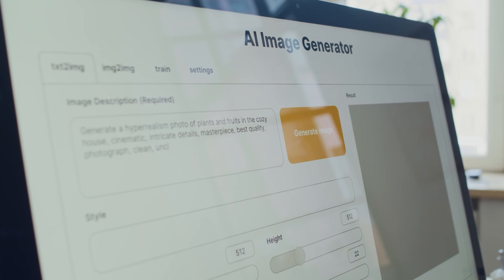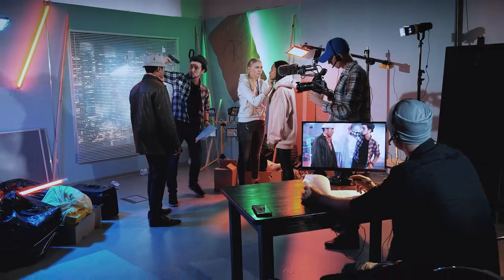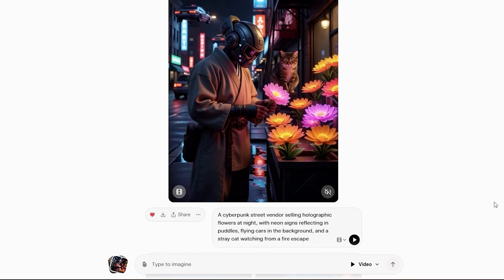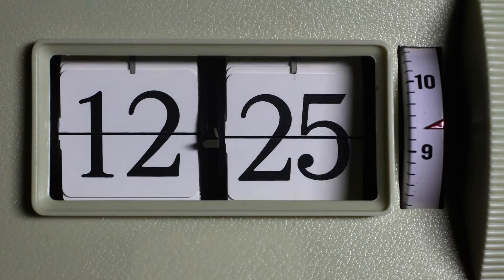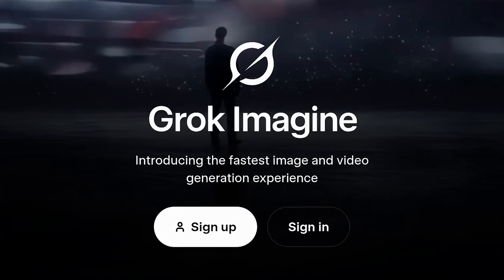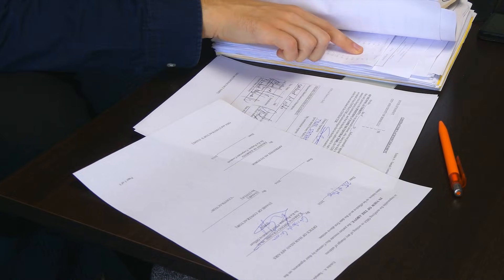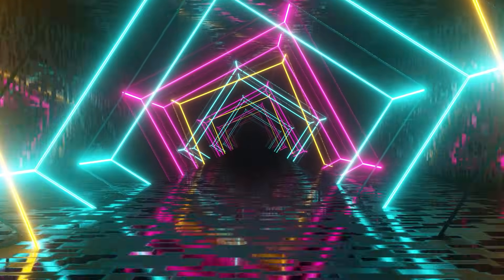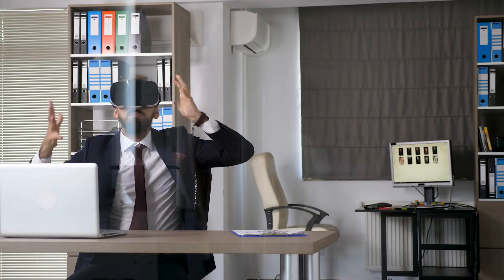Grok Imagine vs Sora 2 — Sam Altman vs Elon Musk in the Ultimate GPT Video Test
Sora 2 vs Grok Imagine — which AI video generator truly wins in the Sam Altman vs Elon Musk era?
I ran 50 identical prompts through both tools… and the results shocked me. One completely failed at things you'd expect to be basic. The other nailed prompts I thought were impossible. And the tool everyone keeps hyping as “the best”? It actually underperformed in most real-world creator scenarios.

Welcome back to BitBiased AI — where we do the research so you don’t have to.

In this video, we put Elon Musk’s Grok Imagine against Sam Altman’s Sora 2 in a full GPT-era comparison covering:

• AI video quality
• Prompt accuracy and cultural understanding
• Speed, iteration time & workflow impact
• Pricing and cost-per-creation
• Best use cases for creators, marketers & filmmakers
• Major limitations of each tool
• My hybrid workflow using both tools strategically

Timestamps
00:00 – Intro: Sora 2 vs Grok Imagine (Sam Altman vs Elon Musk)
01:32 – Video Quality: The surprising truth
04:00 – Prompt Understanding & Accuracy
06:20 – Speed & Pricing Breakdown
09:04 – Use Cases: Which tool fits your workflow
12:02 – Limitations they don’t tell you
14:52 – Final Verdict: Which one YOU should choose
17:00 – Outro + Call to Action

Whether you're a content creator, filmmaker, marketer, or just an AI enthusiast, this breakdown will show you exactly which tool fits your workflow — Grok Imagine or Sora 2 — and why.